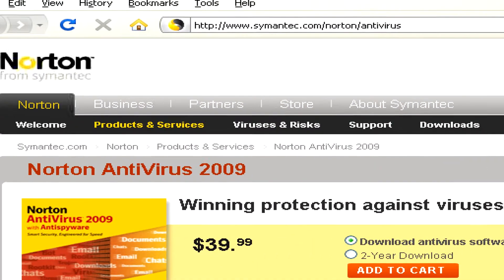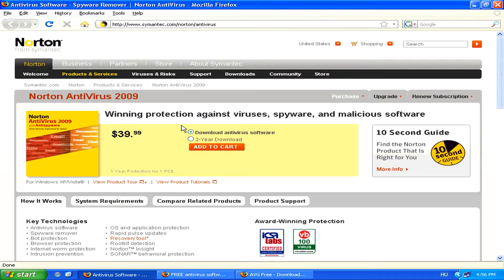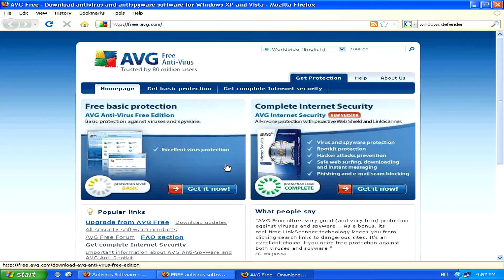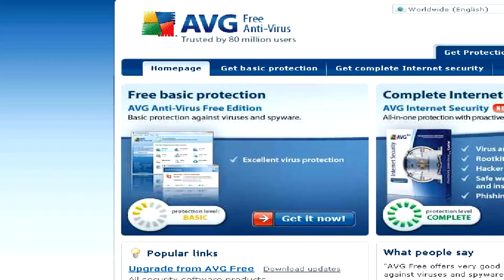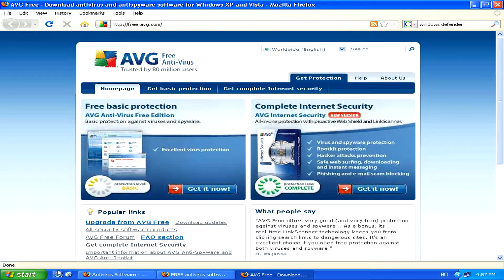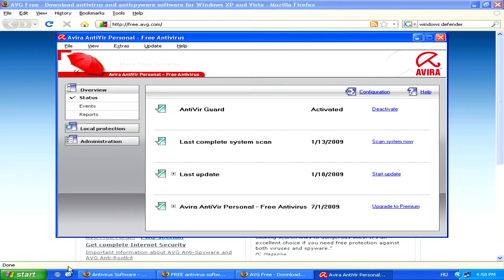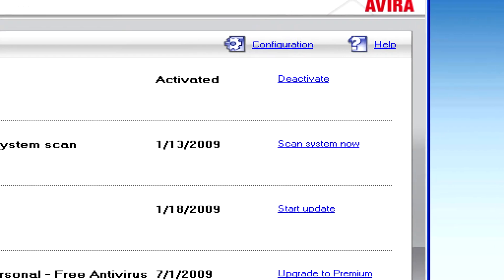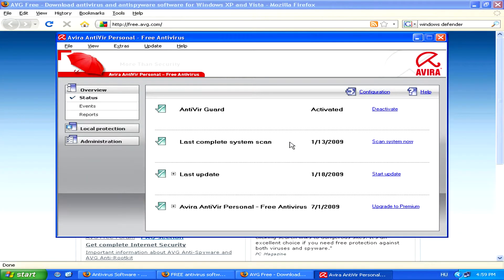Computer Security & Tech Support : Removing Trojan Viruses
Trojan viruses are hard to remove manually, so it's helpful to use an anti-virus program, such as Norton, or a free alternative. Discover how to run a full system scan to get rid of Trojan viruses with help from a Web designer in this free video on computer troubleshooting and tech support.